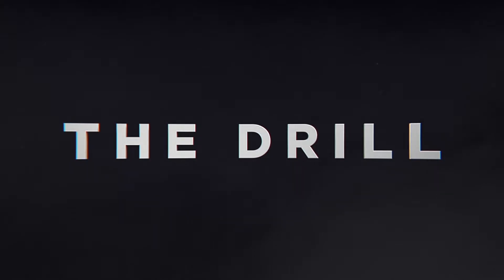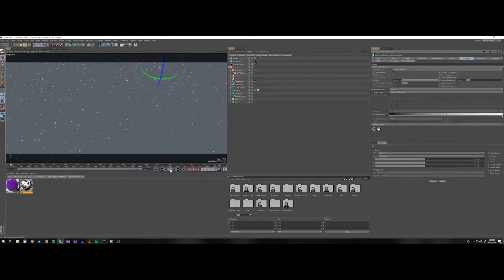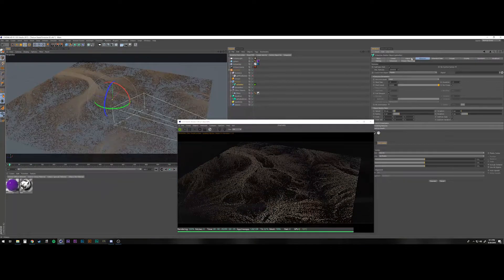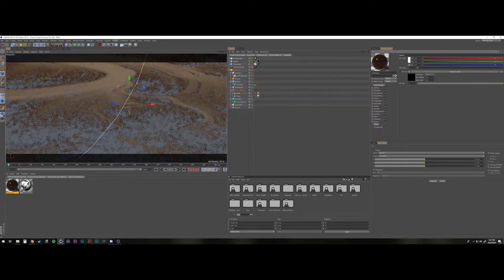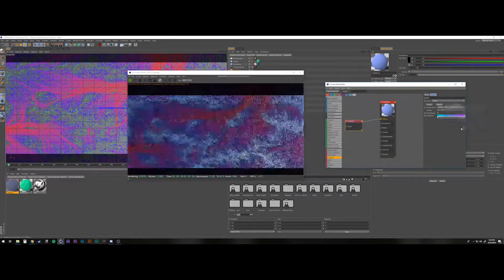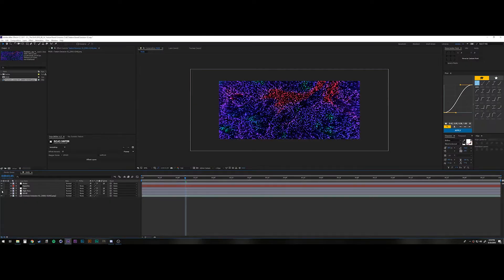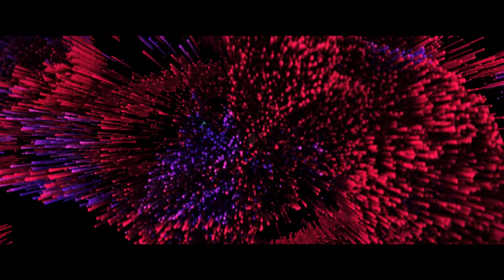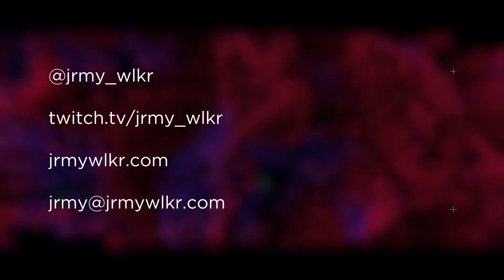The Drill_024 // X-Particles Exploration in C4D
This week I experiment with more X-Particles. I also animate and composite in After Effects.